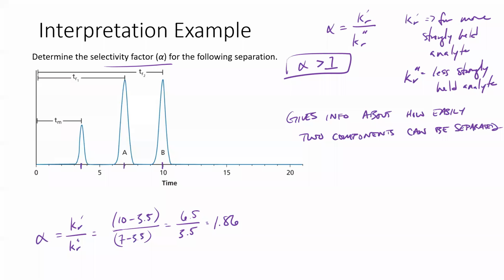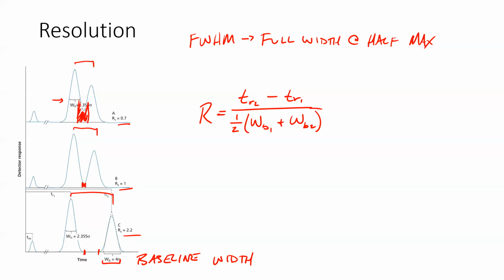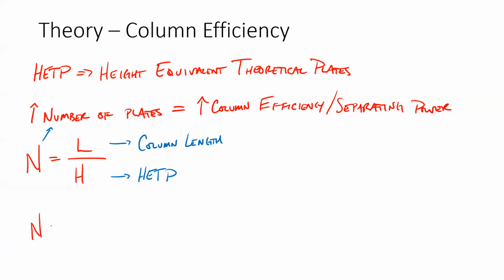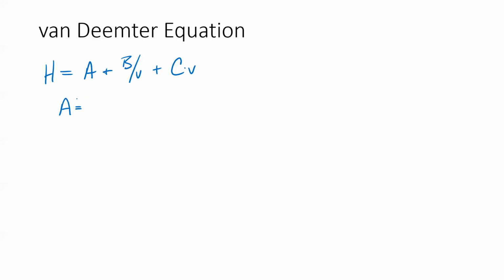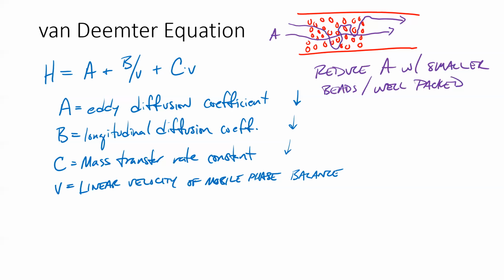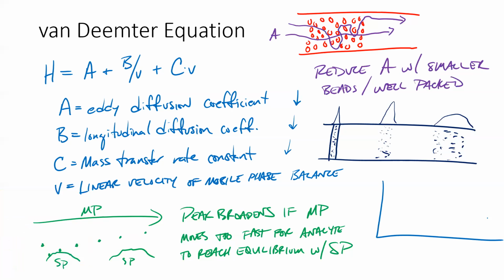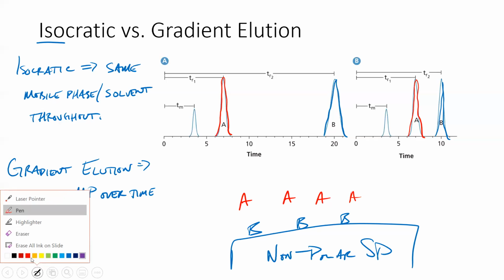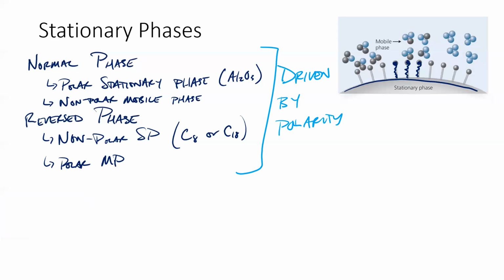Chapter 15 - HPLC Theory - 10/30